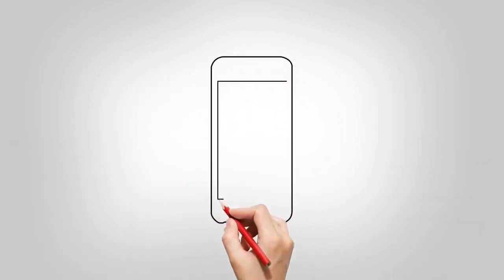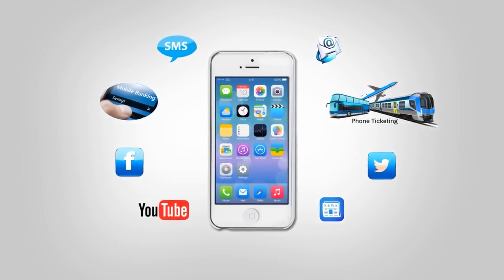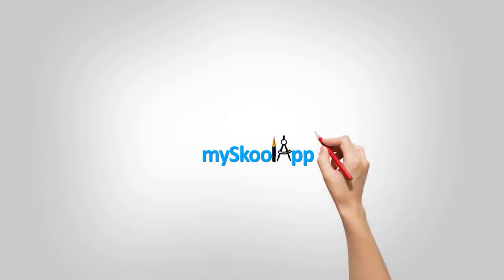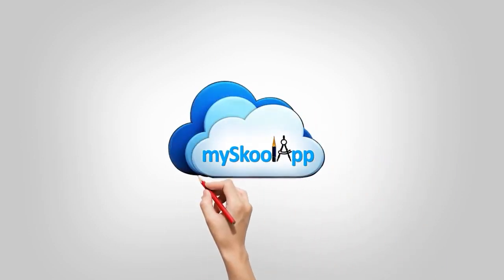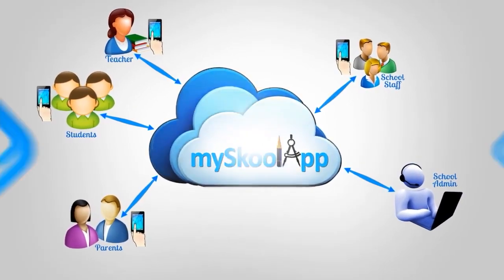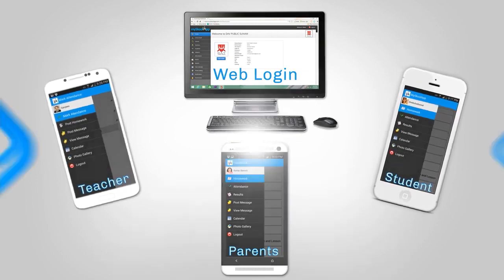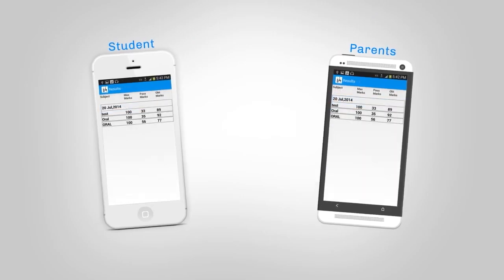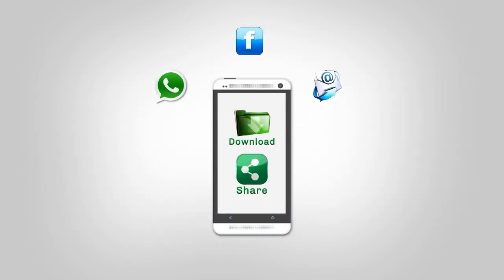AFMS's MySkoolApp for Africa